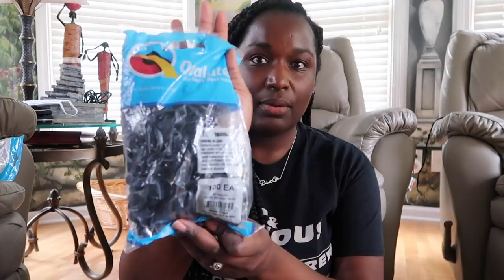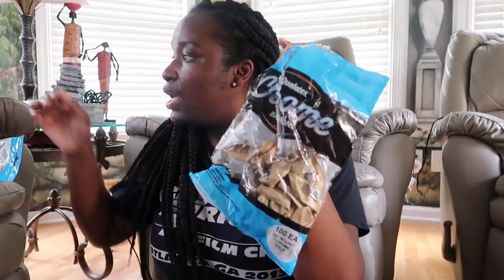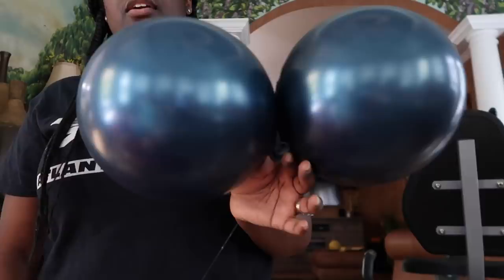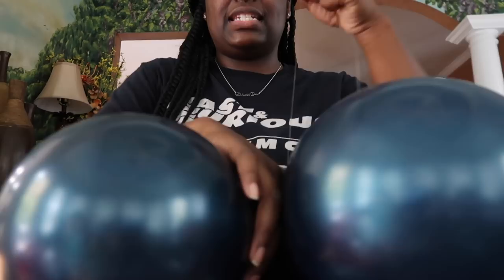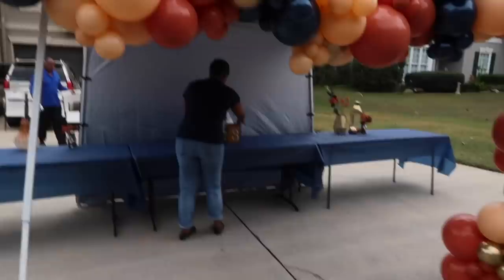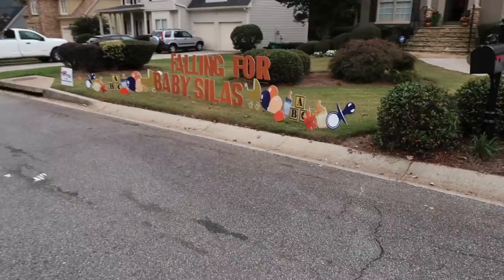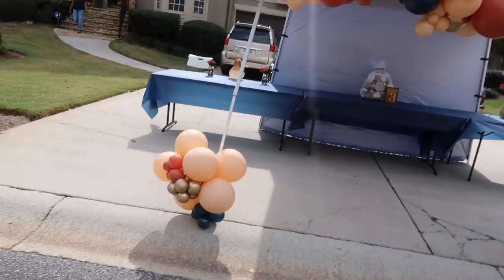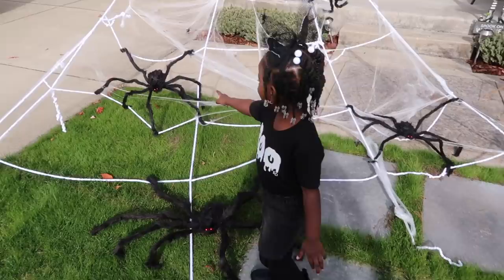How To: Drive By Shower Balloon Garland Tutorial | It Stormed on my Set Up ⛈ | Set Up With Me | Vlog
Follow me on LIKEtoKNOW.it to shop items featured in this vlog and my instagram feed

Hello Designers!
Todays Vlog is another Drive By Baby Shower Balloon Garland Tutorial. This Garland had the most beautiful Fall color combo.

ALSO, CHECK OUT MY BALLOON PLAYLIST FOR STEP BY STEP TUTORIALS, SET UP WITH ME VLOGS, AND TIPS AND TRICKS:

If you give this a try, or anything I've shared, be sure to DM me on instagram or tag me in your photos so you can be featured on Follower Friday! My instagram is linked below.

LINKS FOR ITEMS USED IN THIS VLOG:
 A few items are linked below and the rest are linked on my LIKEtoKNOW.it profile so you can shop by picture, as I mentioned in the beginning of the vlog.

I linked all of the party decor used on my LIKEtoKNOW.it profile, plus some extra that I would have bought had this been a party with more people. I even linked a few balloon garland kits using these same colors, if you didn't want to buy all the colors separately.

KN95 MASKS:

BALLOON PUMP:

JUMBO BAGS TO TRANSPORT BALLOONS:

COMMAND HOOKS: